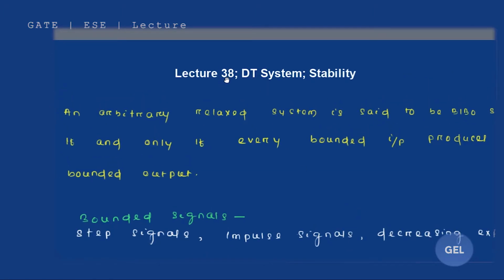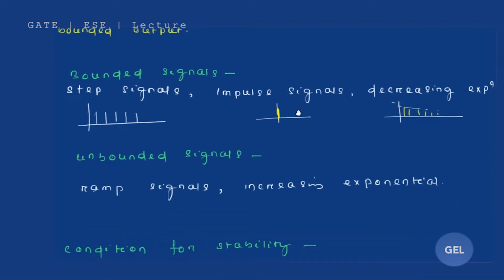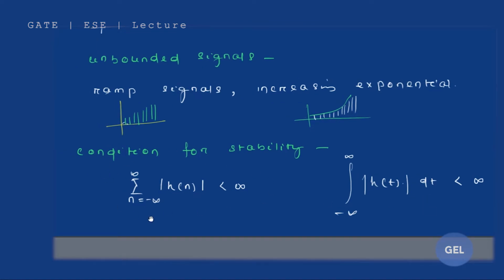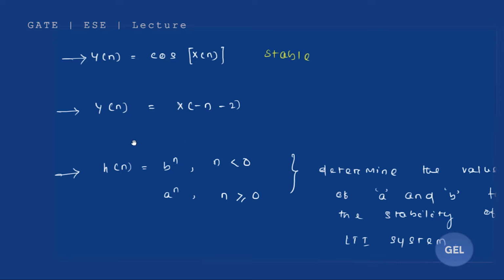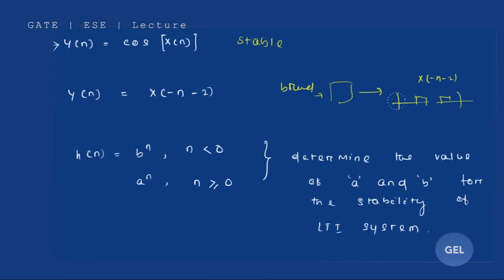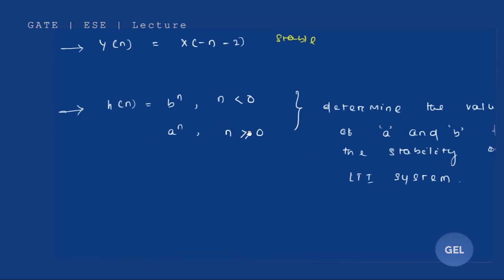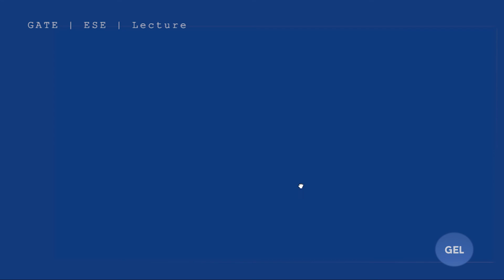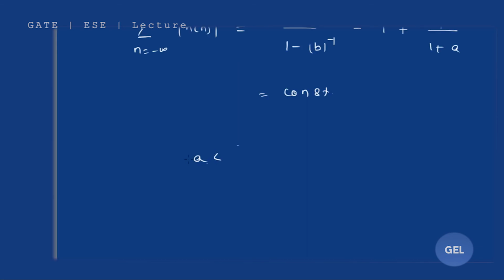Lecture 38; DT System; Stability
This module includes classification discrete time system

Concept covered:
Stability for discrete time system